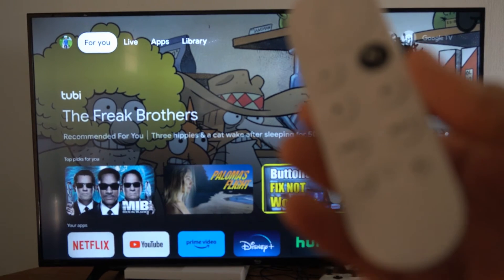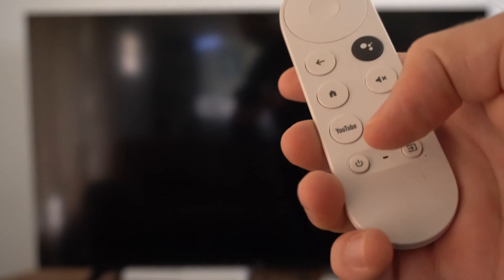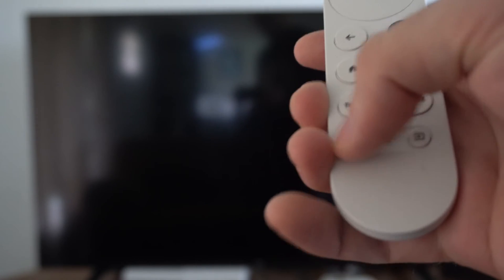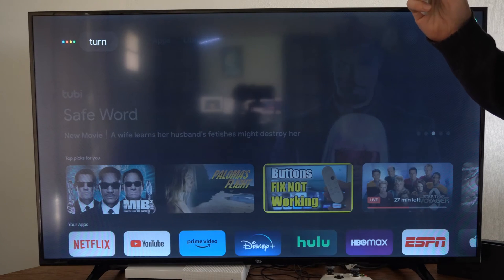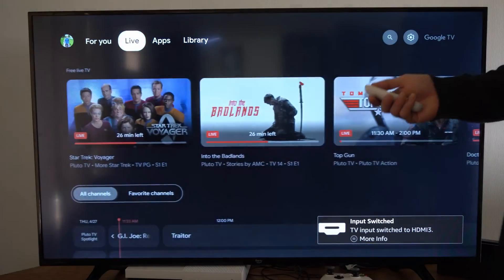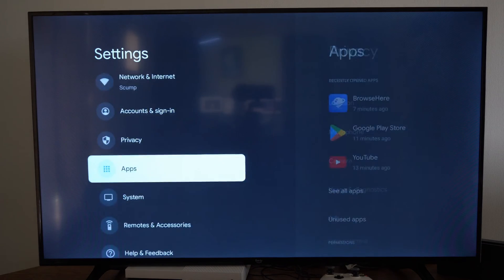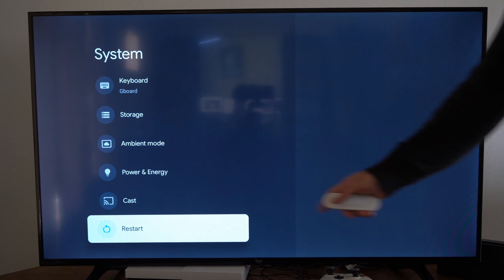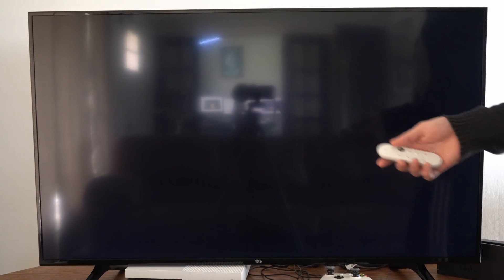How to TURN OFF & Restart Chromecast with Google TV (Fast Method)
Do you want to know how to TURN OFF and restart your chromecast with google tv! To do this, press the power button on the chromecast remote to turn it off. Otherwise press the voice button and then say turn off! Also, you can go to settings, system, about and then restart the tv.